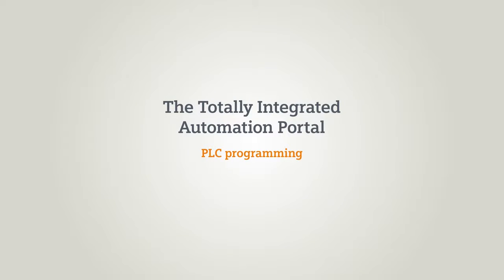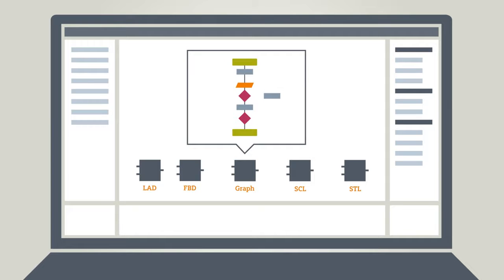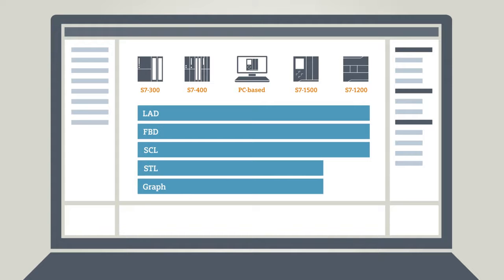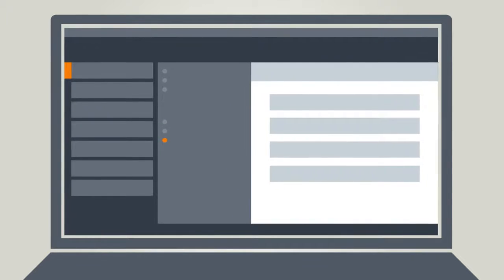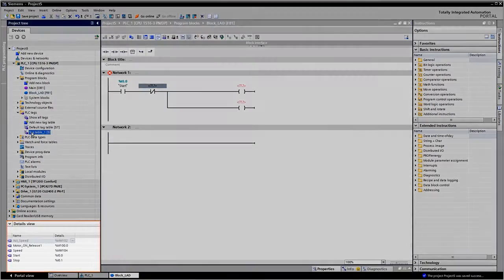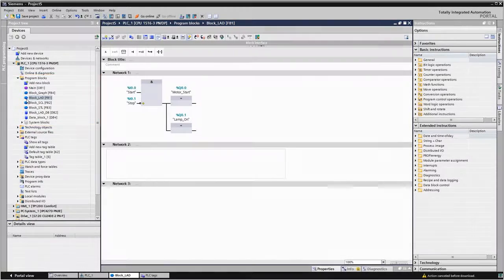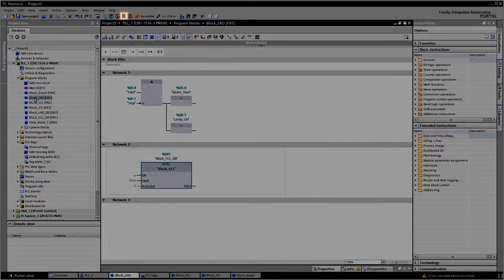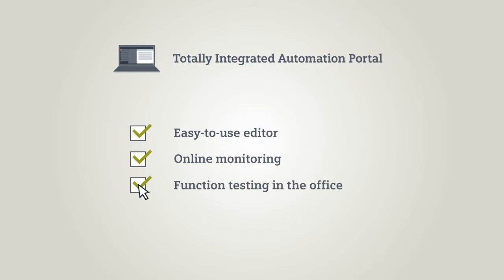06 The TIA Portal PLC Programming